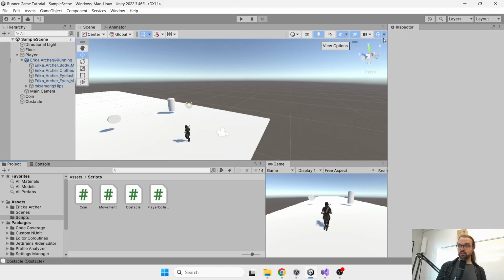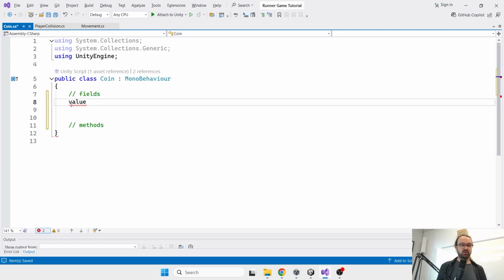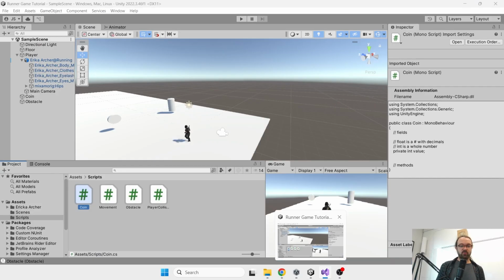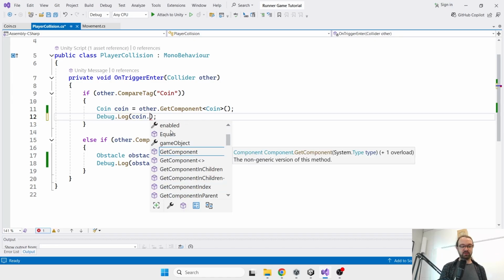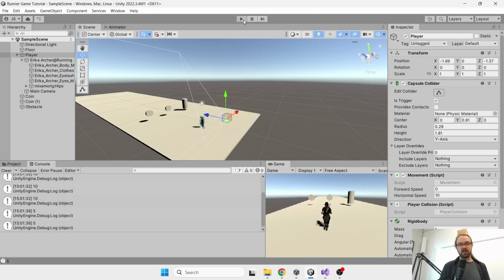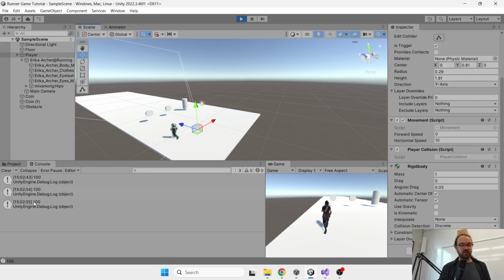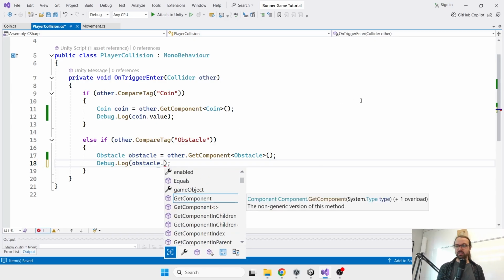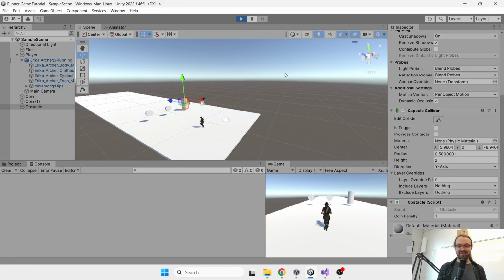Boot Camp Tutorial 18 public vs. private access modifiers